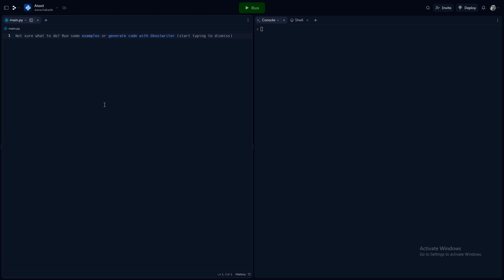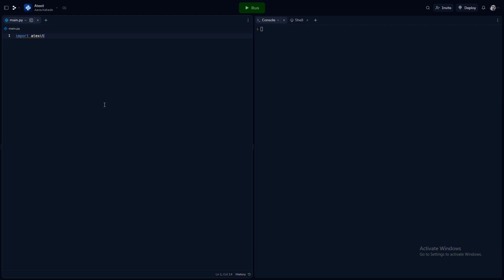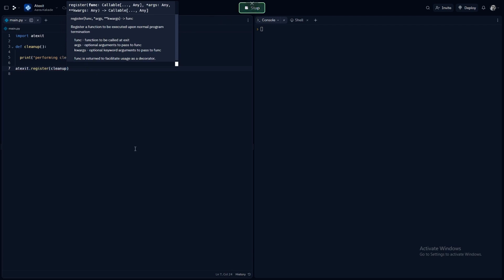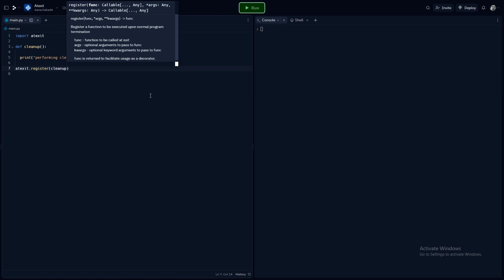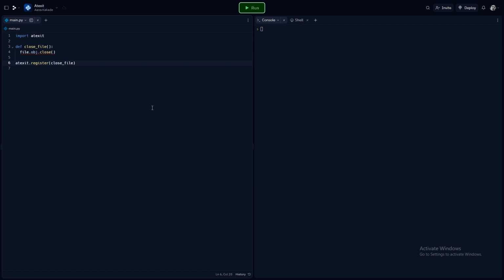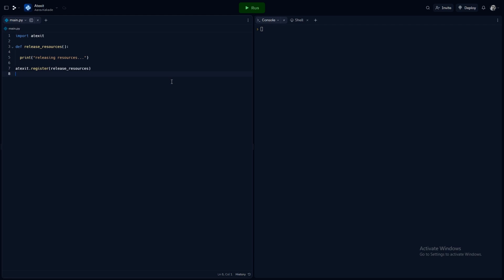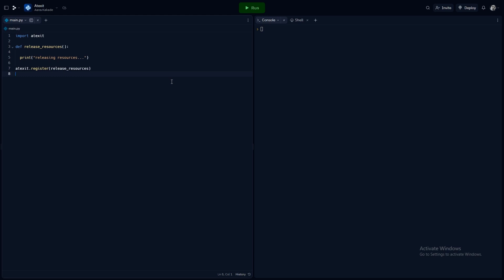An Introduction to Python's atexit Module: Ensuring Clean Program Exits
Learn how to use Python's atexit module to ensure clean program exits. This tutorial covers the basics of the atexit module, including registering cleanup functions and common use cases. With the atexit module, you can handle cleanup actions reliably, regardless of how your Python program terminates.